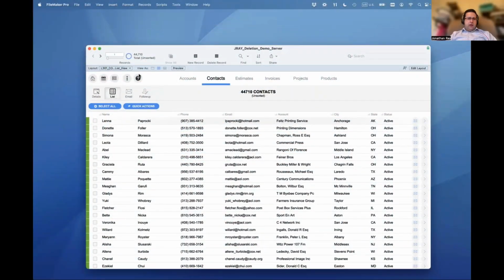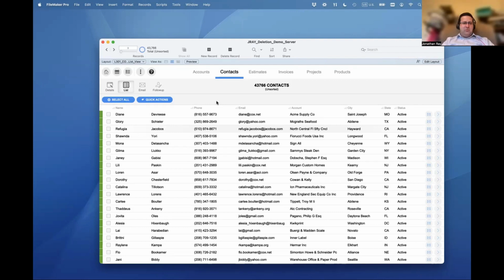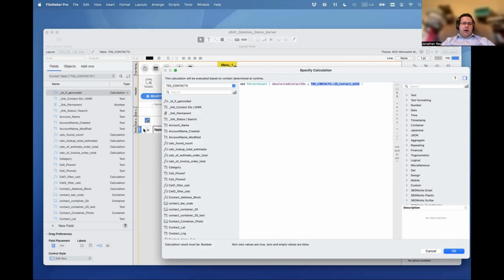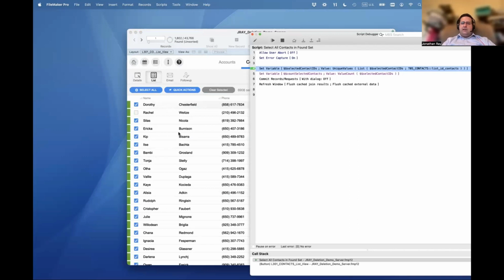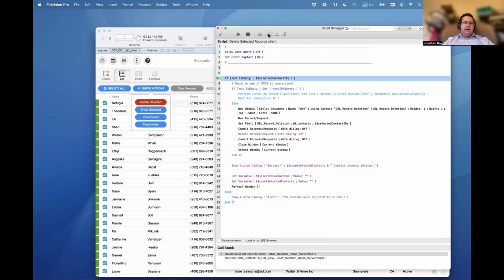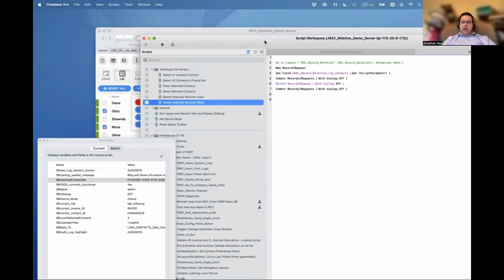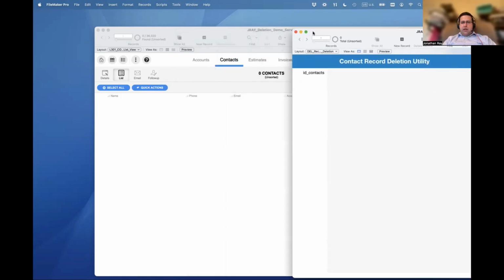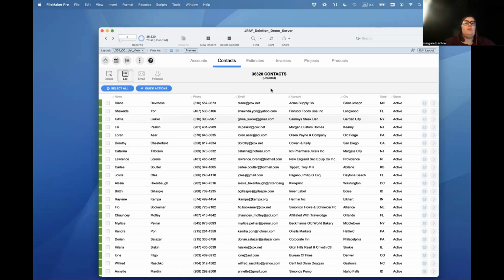FileMaker Bulk Record Deletion with Jonathan Ray - Claris FileMaker Bulk Record Deletion Livestream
8238 - LiveStream - 8.10.23 - FileMaker Bulk Record Deletion with Jonathan Ray - Claris FileMaker Bulk Record Deletion Livestream

You need to delete a bunch of records or related records, but you don’t want to click “Delete Record” a million times if you can help it. Plus, deleting records is scary, and you don’t want to delete the wrong ones or at the wrong time. J. Ray will demo and explain different techniques to delete records in bulk safely!

70 hours of video content AND one copy of Claris FileMaker Pro! 🎥

FMTraining.TV
2122 9th St., Suite 102

Imj3zEXXWfcYeEyeYrcWkMuJXeK4p6siBU/edit?usp=sharing